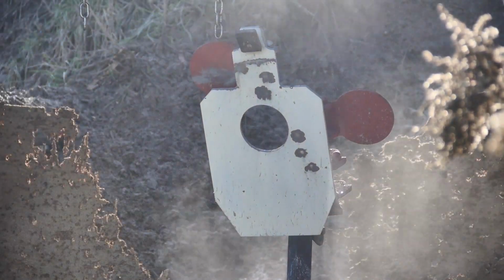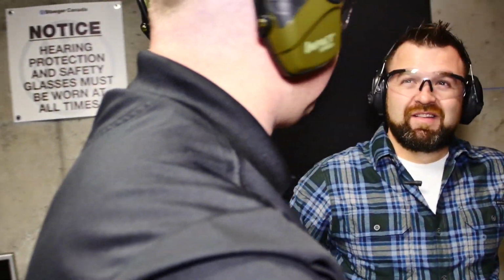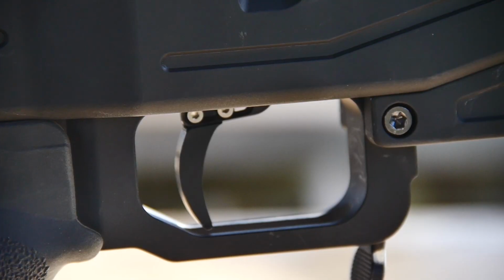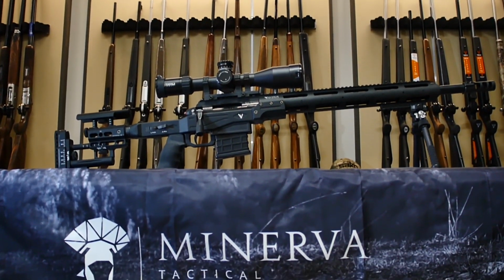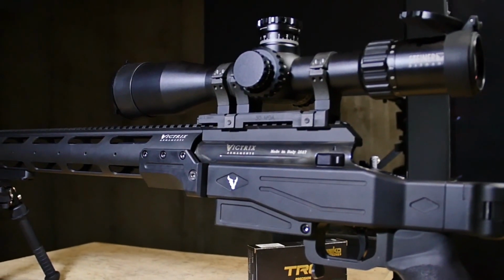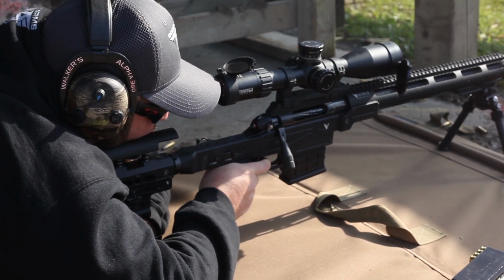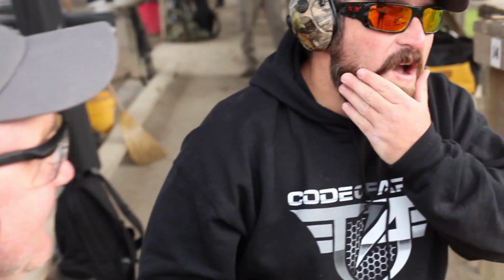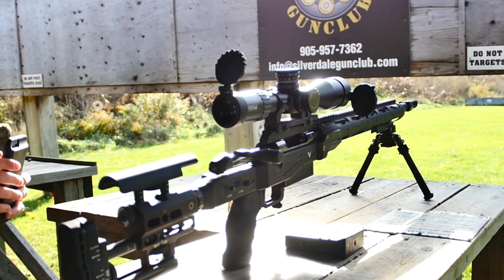$14,000 Exotic Custom Italian Precision Rifle!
We had the honour of shooting and reviewing the Victrix Gladius TGT Custom Italian Rifle in .260